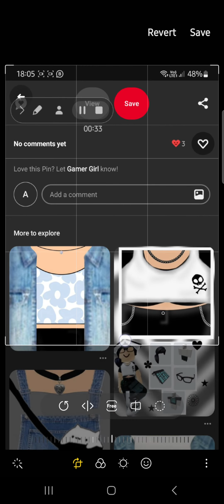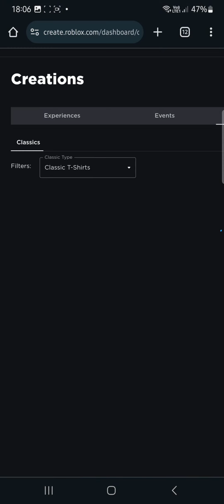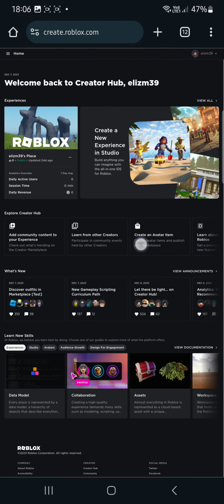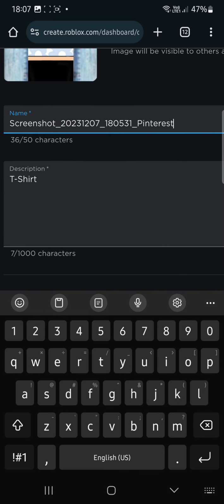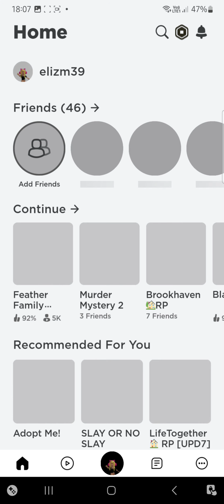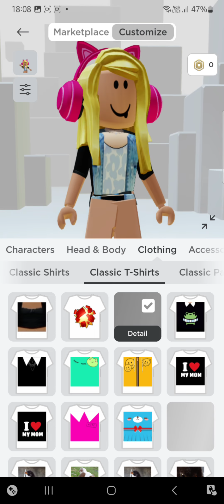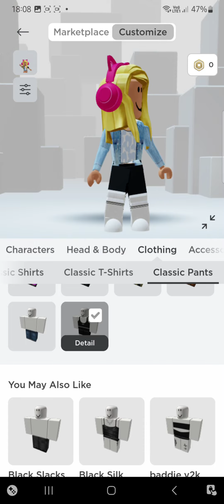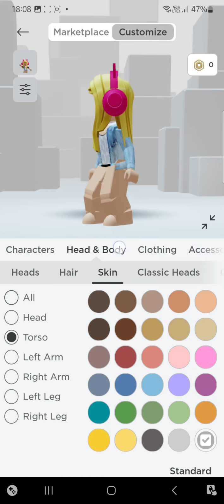how to upload free t shirts on roblox